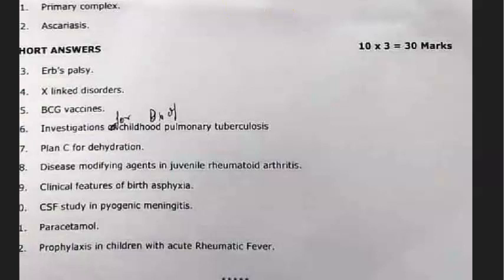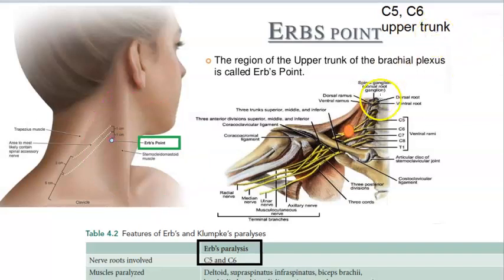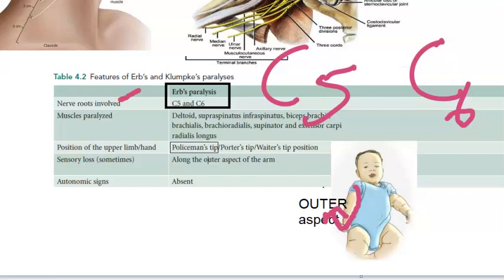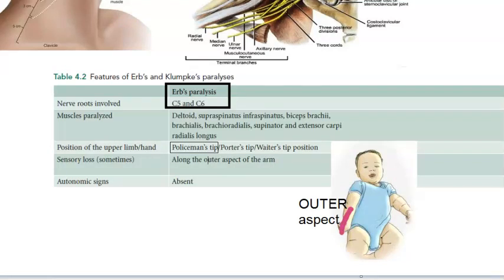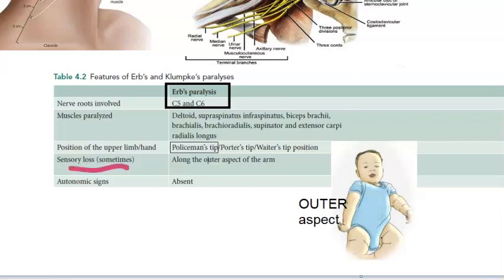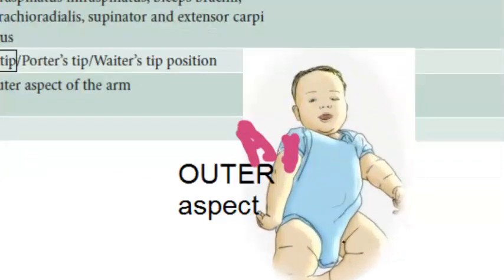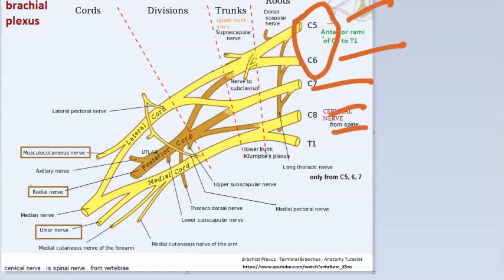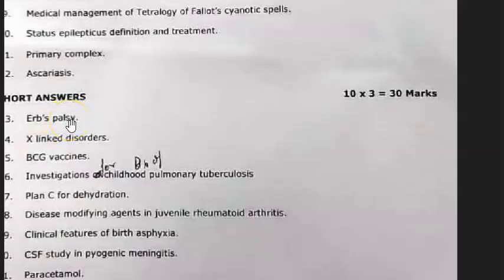Pediatrics Erbs Palsy paralysis Brachial Plexus newborn hand rotated Birth Injury policeman tip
New Born Point
obstetrics